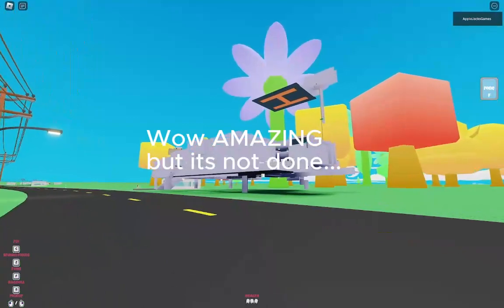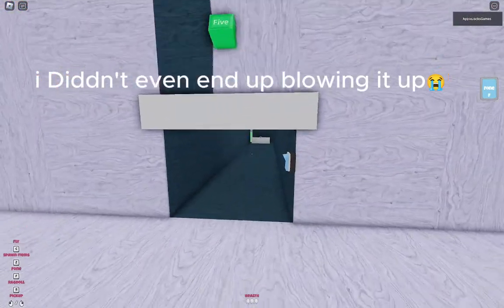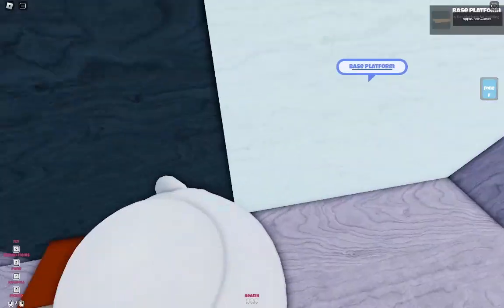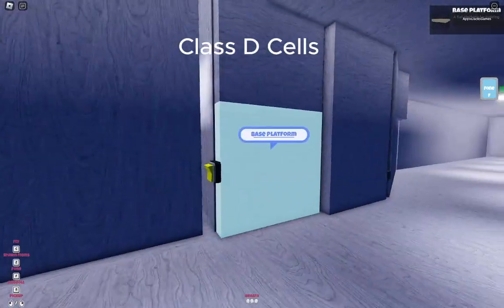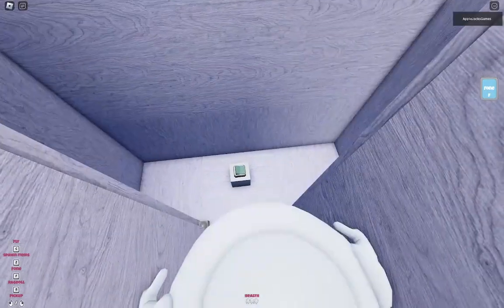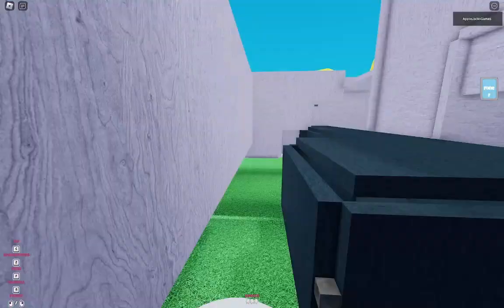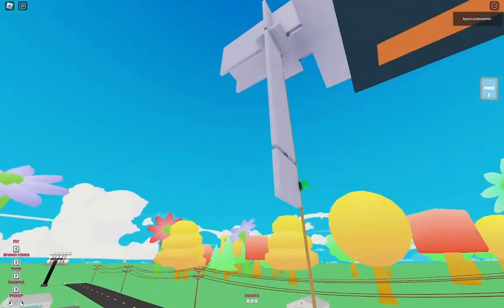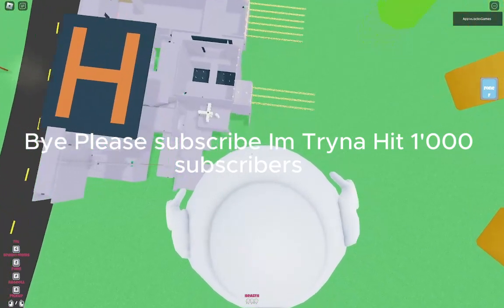Road to Gramby's Biggest build! Well at least i Think?